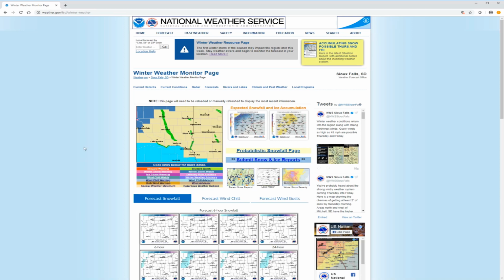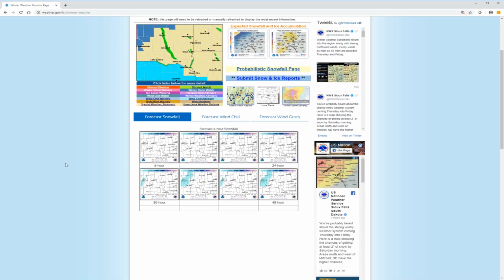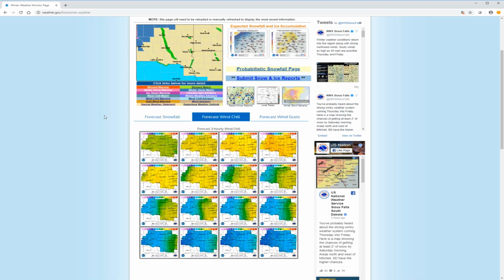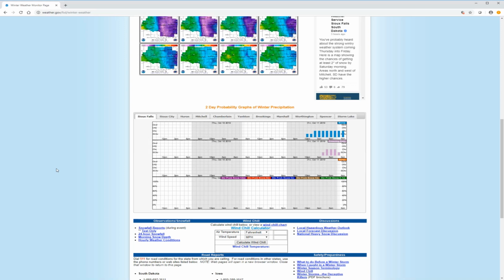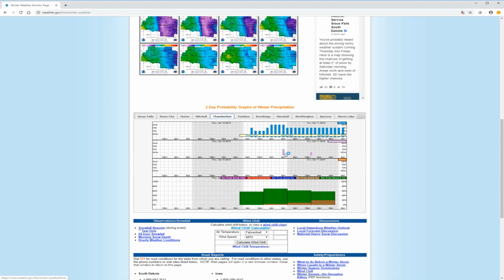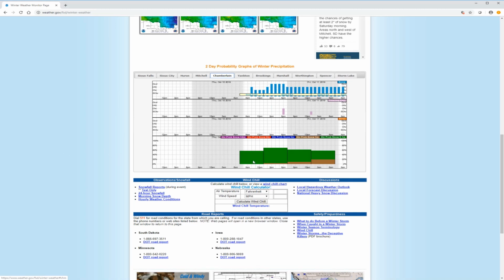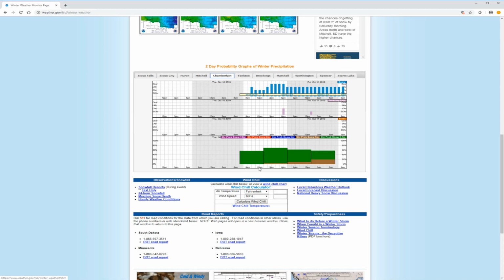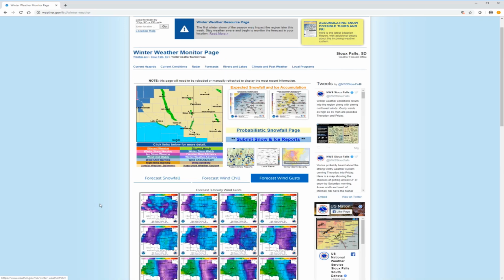Winter Weather Resource Page Tutorial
A tutorial video for the winter weather resource page from the NWS in Sioux Falls.